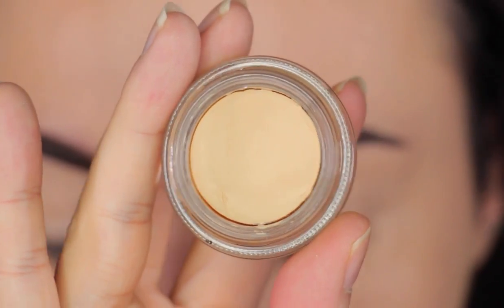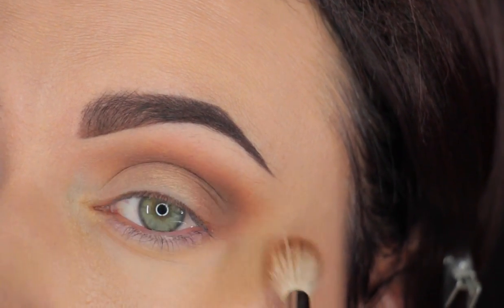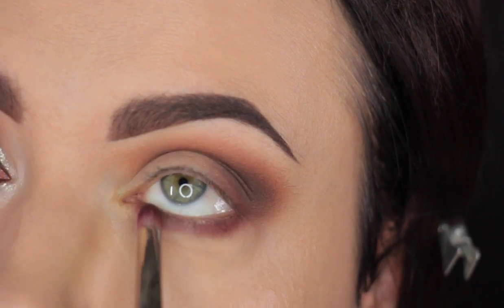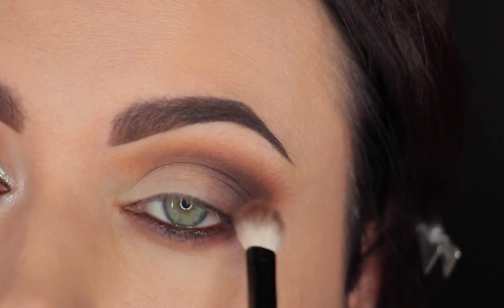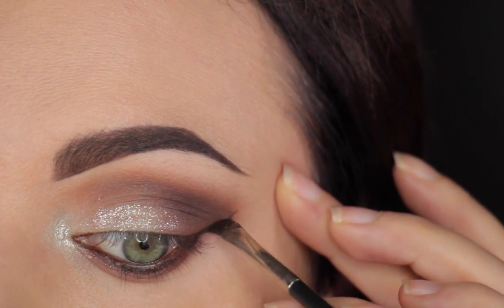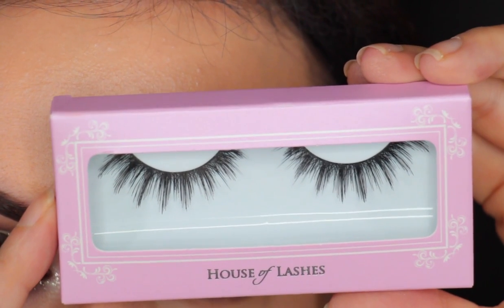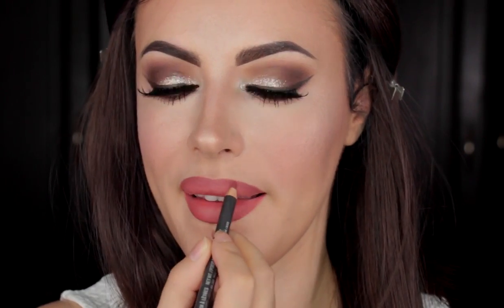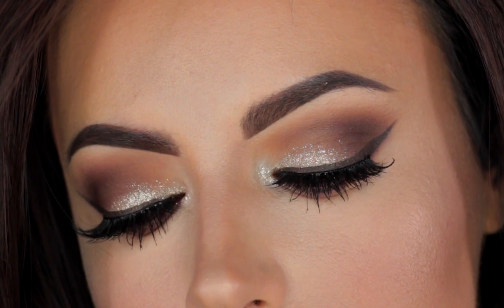Chocolate Glitter Glam Makeup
To clean my brush I used the color swatch my Vera Mona

Products:

1.Estee Lauder Perfectionist foundation - Pure Beige and Tarte Maraca Miracle Foundcealer Light
2.Tarte Holiday Party collection palette
3.Anastasia Sable gel liner
4.Eyeko Brow gel
5.Makeup Store MicroEyeshadows in Barbara and Fashion
6.Mac paint pot soft ochre
7.Max Factor Brown eyeliner pencil
8.La Splash Cosmetics Hydro Liquid shadow -Stellar
9.House of Lashes -Featherette and their latex free glue
10.My face cosmetics -371 and Mac Whirl lip liners
11.Anastasia Lip Gloss-Tara

Brushes :

Sigma E35,F69
Mac 239,219
Coastal Scents blending brush

Love you guys, God bless …

Maya